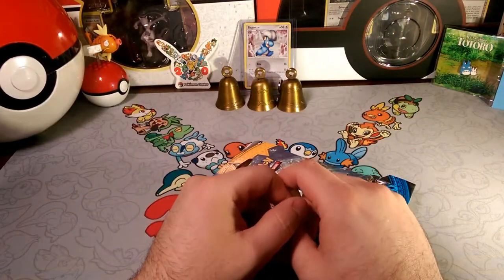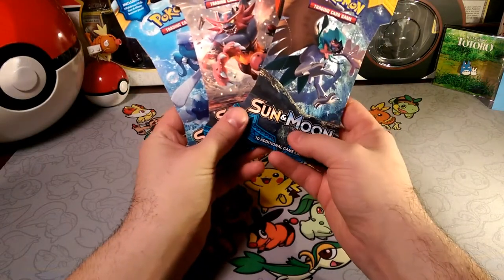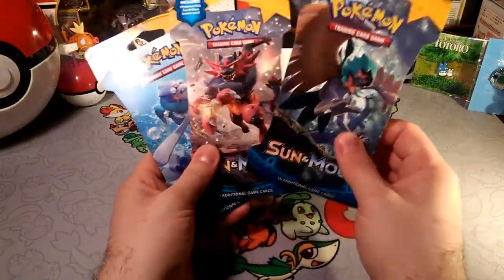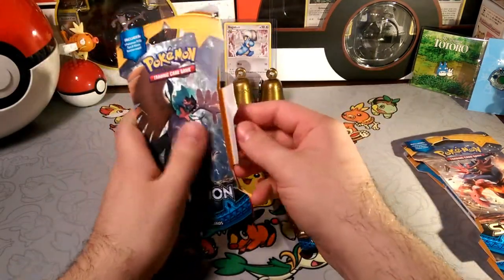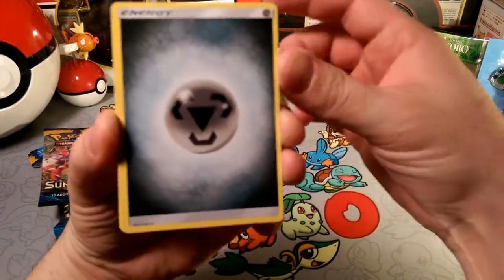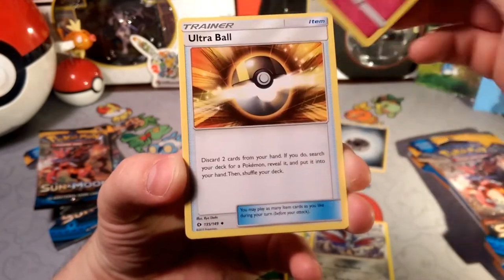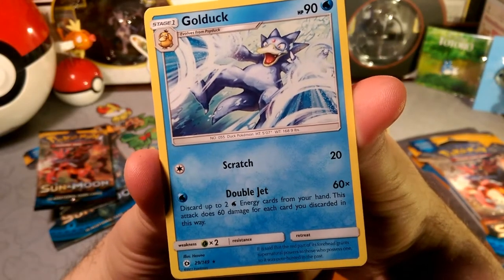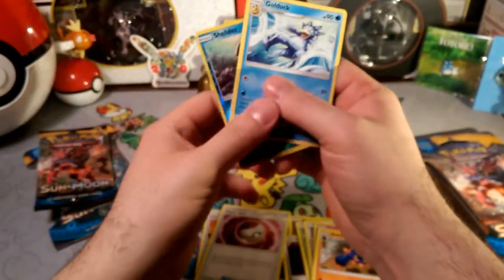Pack a Days#72 Double jets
Alola Dapper friends, DapperDraby here with you today to bring you another Pokémon tcg pack opening. Welcome to another week of pack a days. We found ourselves a deal at gamestop for sun and moon packs so let's see if we can get that ultra ball.

PTCGO: PupWranglerLeo3